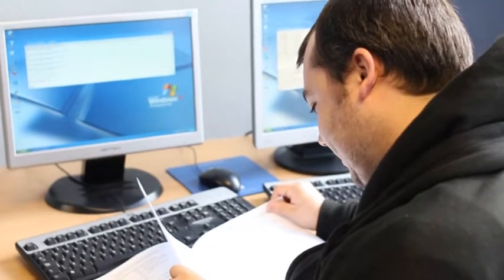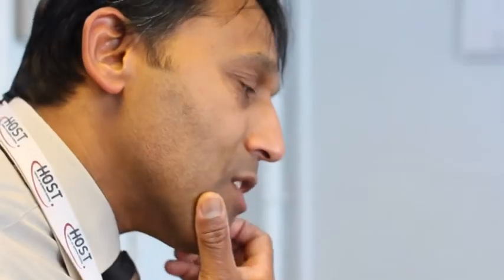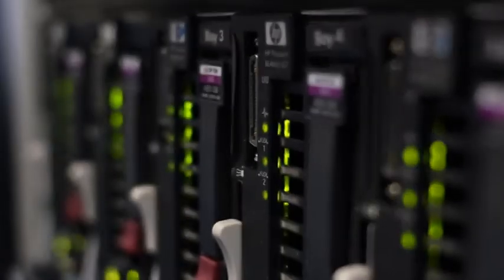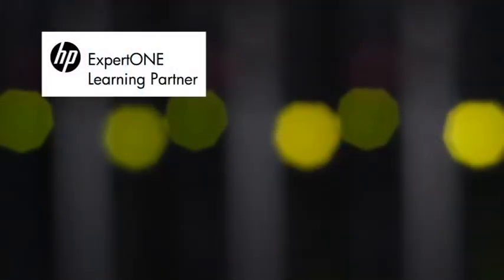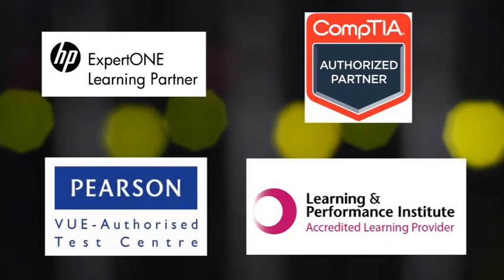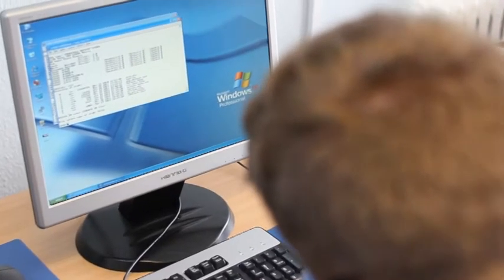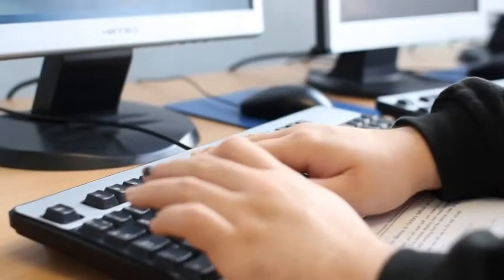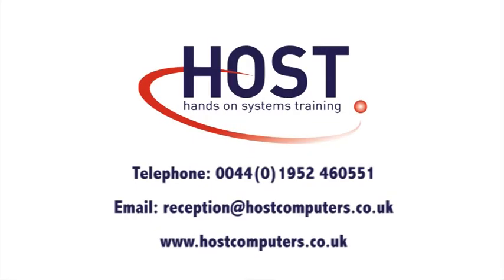Host Computers Services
Host Computer Services
Training and expertise available from Host covers an ever-evolving range of products from HP to CompTIA and includes Enterprise Servers and Storage Systems, PCs, Printers, Networking Products and Peripherals. The company is continually updating its skills, equipment and facilities to ensure it keeps abreast of customer needs and industry developments boasting an impressive array of hardware, enabling the student engineer to gain real hands-on experience on desktop to enterprise systems. Because of the wide range of products we cover, we are able to offer a solution to most hardware maintenance training needs in-house.

Why not take a look and see what we have to offer